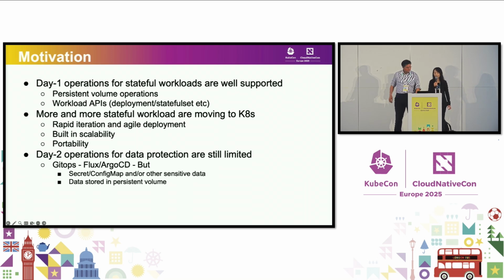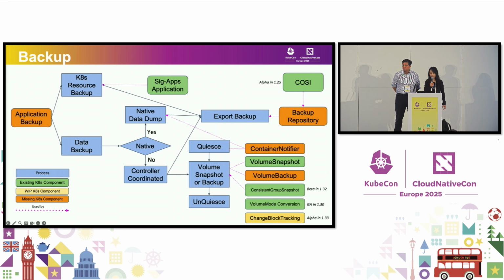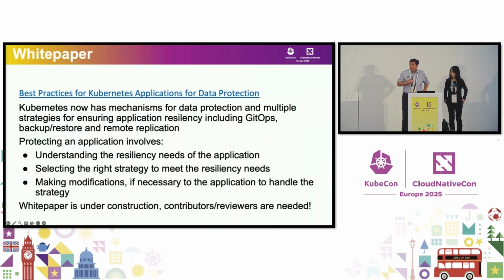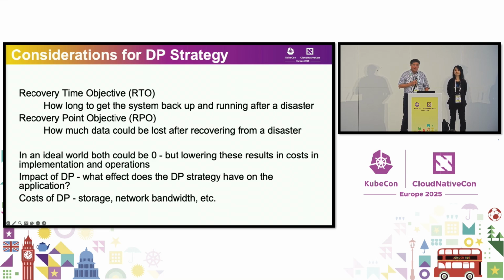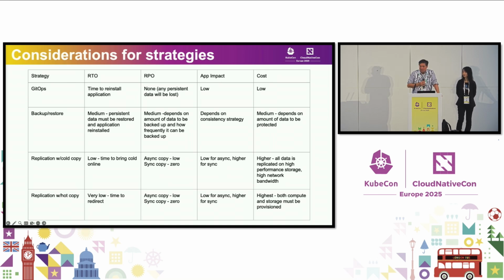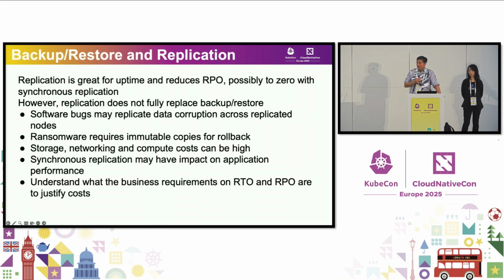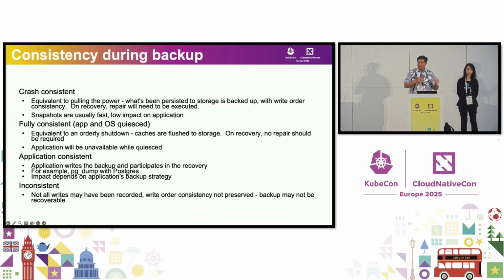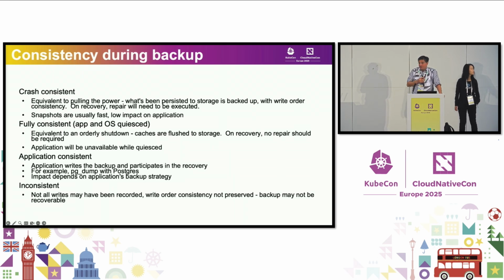Kubernetes Data Protection WG Deep Dive - Dave Smith-Uchida, Veeam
Data Protection WG is dedicated to promoting data protection support in Kubernetes. The Working Group is working on identifying missing functionalities and collaborating across multiple SIGs to design features to enable data protection in Kubernetes. In this session, we will discuss what is the current state of data protection in Kubernetes and where it is heading in the future. We will also talk about how interested parties (including storage and backup vendors, cloud providers, application developers, and end users, etc.) can join this WG and contribute to this effort. Details of the WG can be found